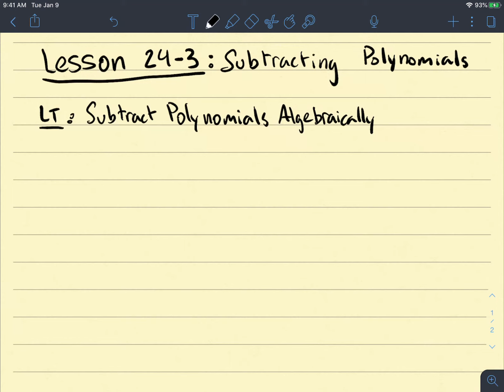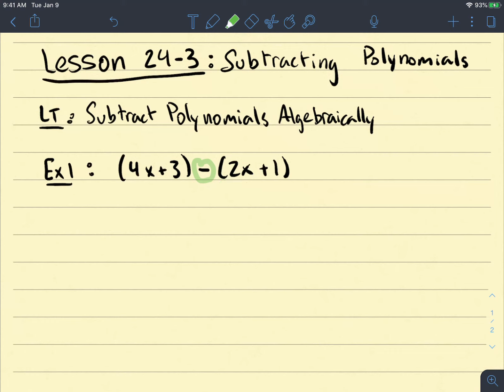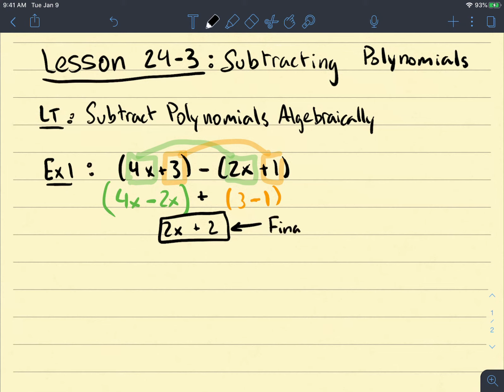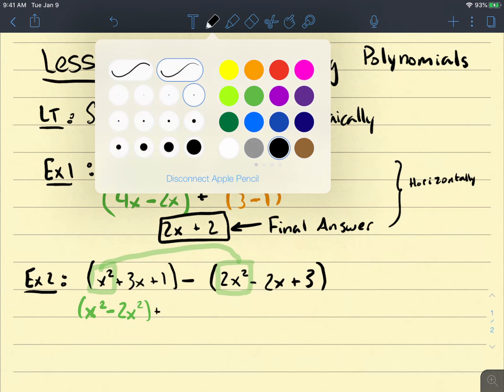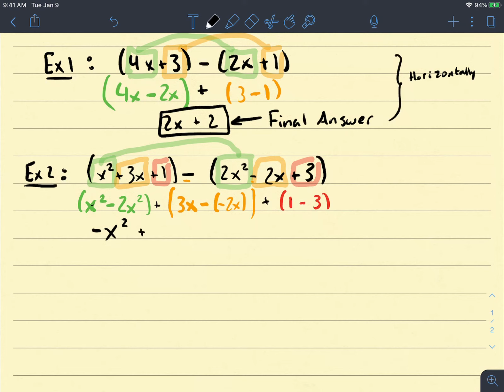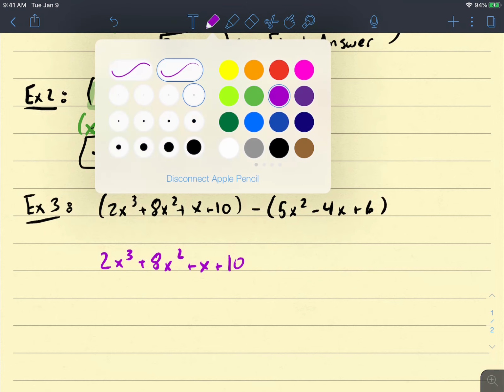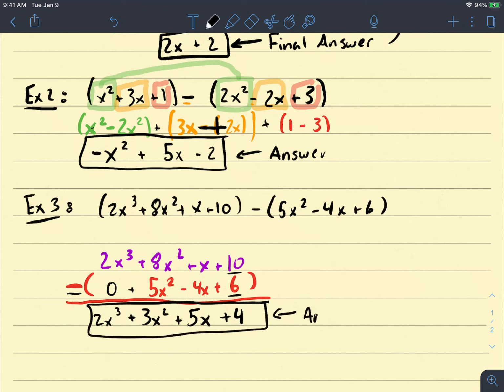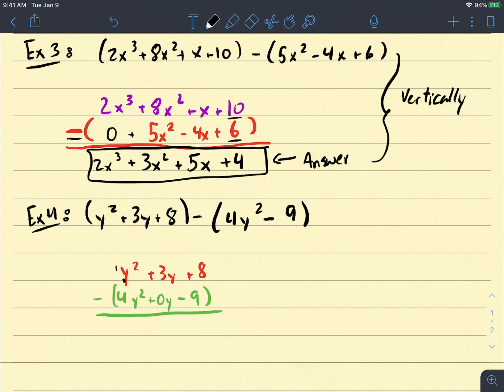Lesson 24-3: Subtracting Polynomials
Algebra 1 Springboard